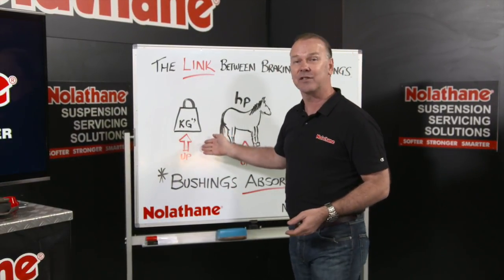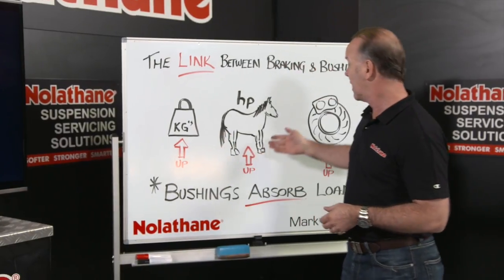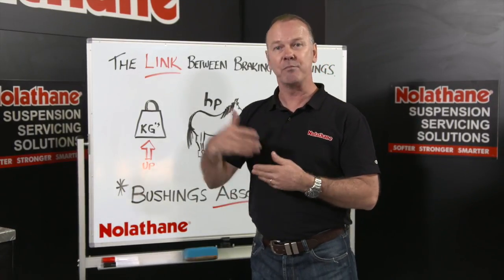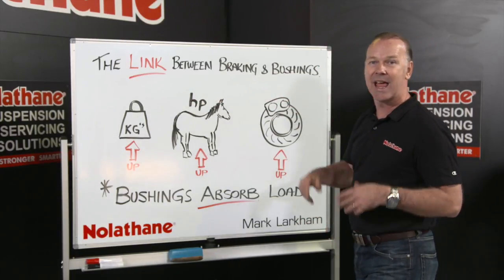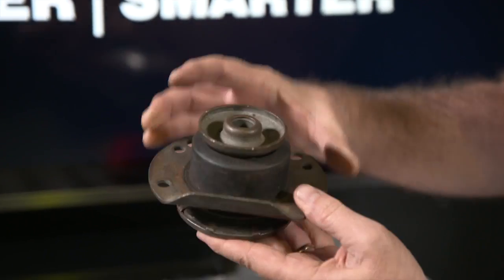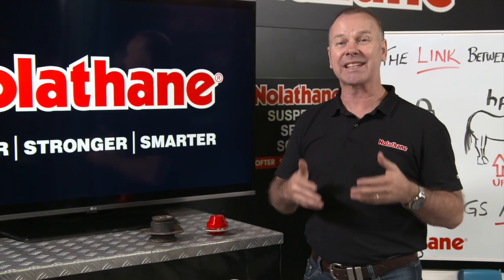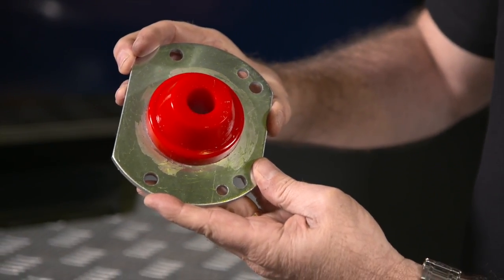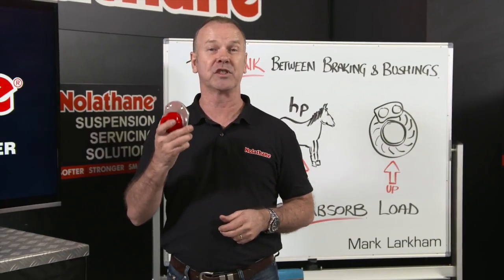The link between braking & bushings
Nolathane Technical Ambassador Mark Larkham takes a look at how great a role bushings play with regards to braking and safety in the modern motor vehicle. Increase in weight, power and stopping power have placed a greater responsibility on bushings to absorb and dissipate these growing loads.